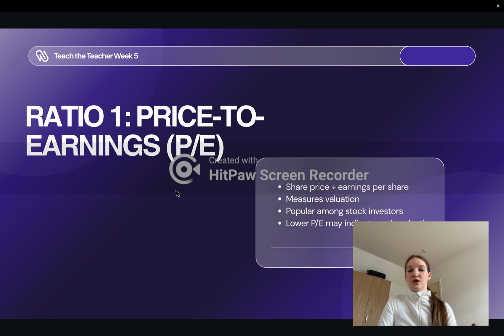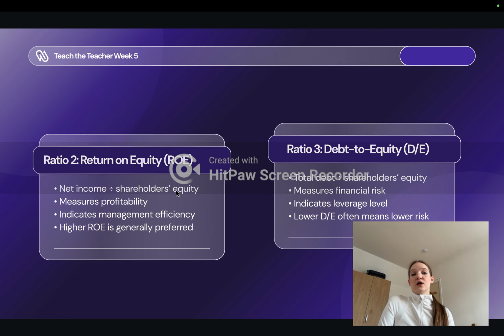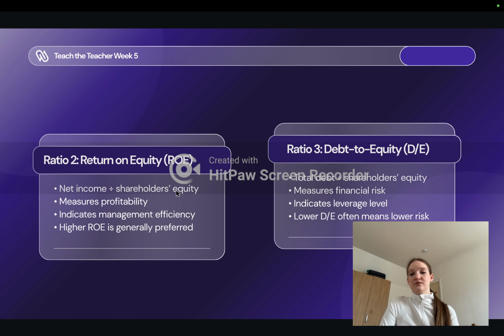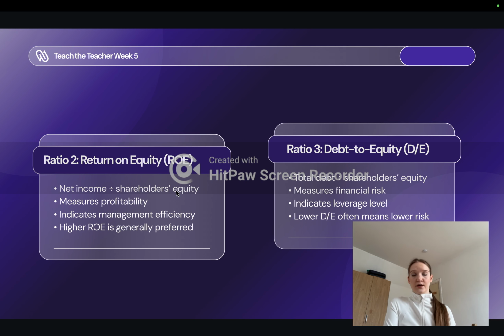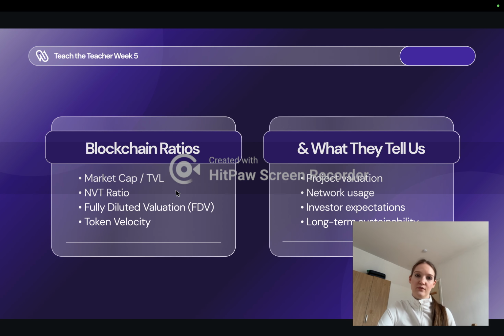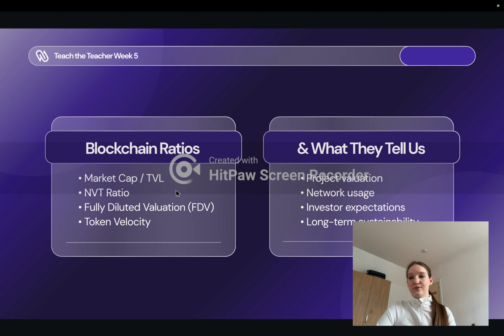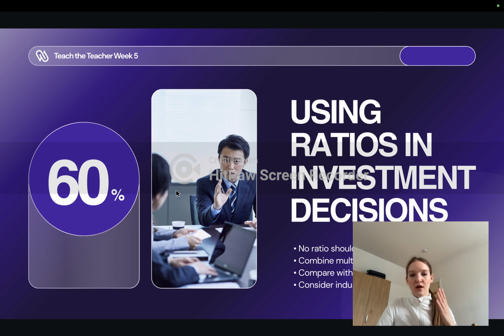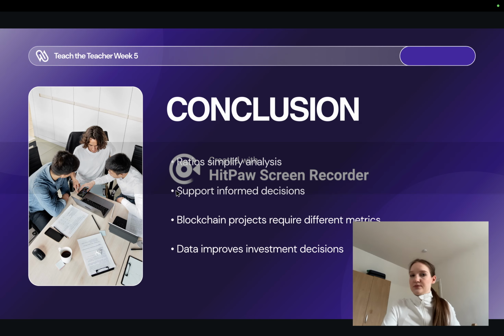Teach the Teacher Week 5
Financial Ratios and Investment Decisions